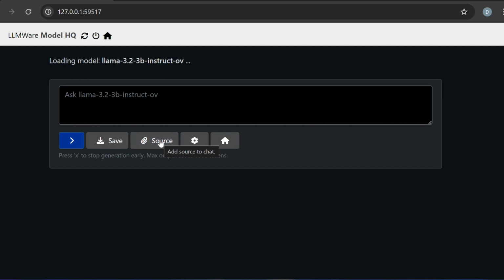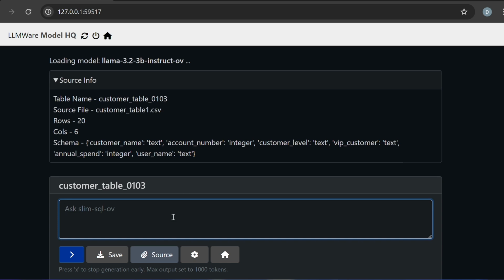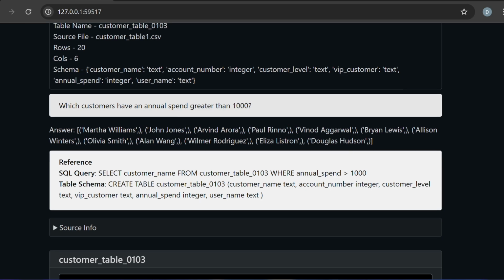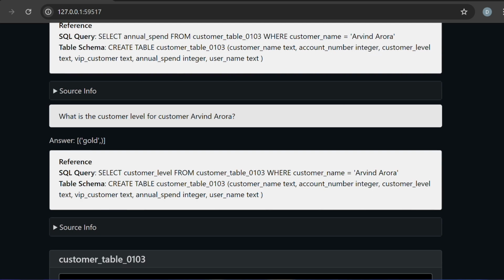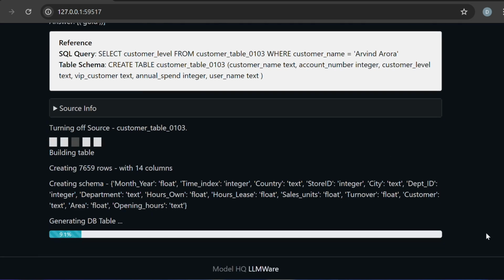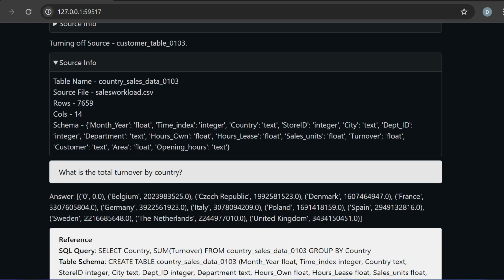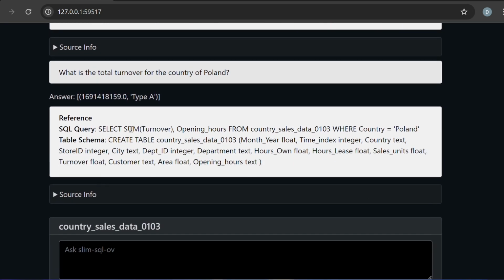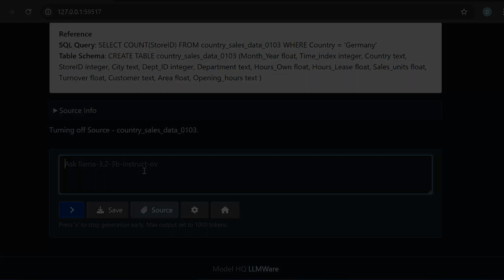*Model HQ* SQL and Tables - Chat Deepdive Part 2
Explore how to use Model HQ for Intel AI PCs to query database tables using natural language. From small, simple datasets to larger, real-world examples, you'll see how to upload, validate, and interact with structured data efficiently—all on your local machine. Perfect for those looking to integrate AI into data workflows. Real-time Inference and model speeds shown - Please visit llmware.ai for 1 time purchase of $19.99.

*Time Stamps and Topics Covered*

0:41 *Uploading a Small Dataset source*
• Uploading and ingesting a CSV file with customer data.
• Validating the table and loading it into a local SQL database.

1:29 *Understanding the Data Schema*
• Exploring the schema, rows, and columns to understand query possibilities.
• Importance of schema familiarity for natural language querying.

2:03 *First Query Example*
• Querying customer data
• How the model generates SQL queries and retrieves accurate results.

4:25 *Switching to a Larger Dataset*
• Uploading a larger table with 7,600 rows and 14 columns.
• Validating and structuring data for real-world queries.

6:15 *Querying Larger Data*
• Aggregating data by country to find total turnover.
• Constructing and executing SQL queries for complex datasets.